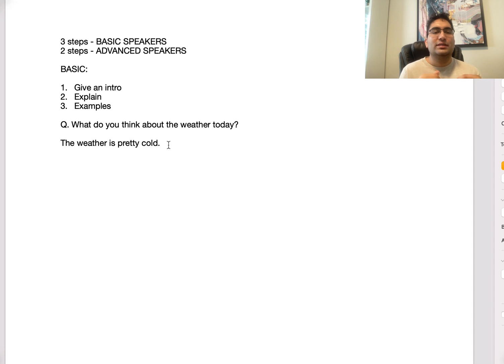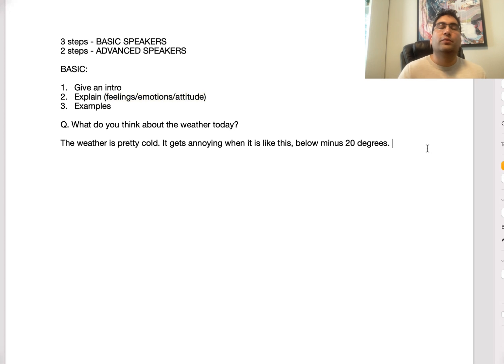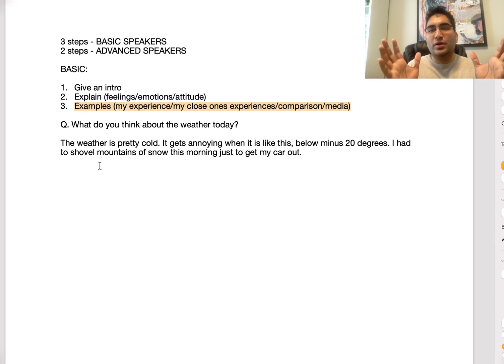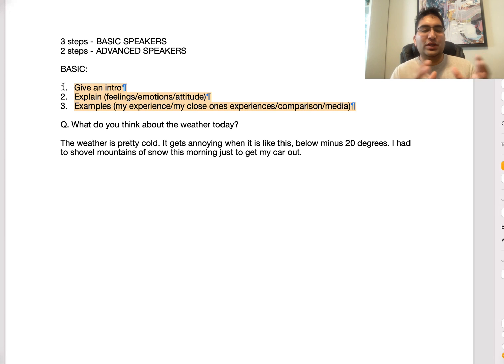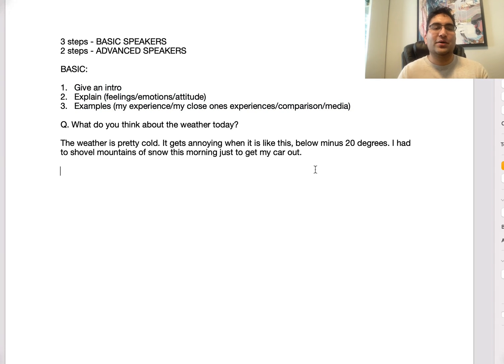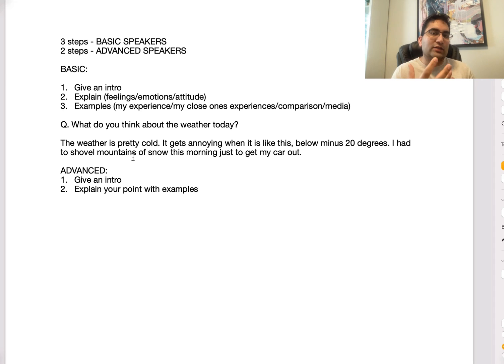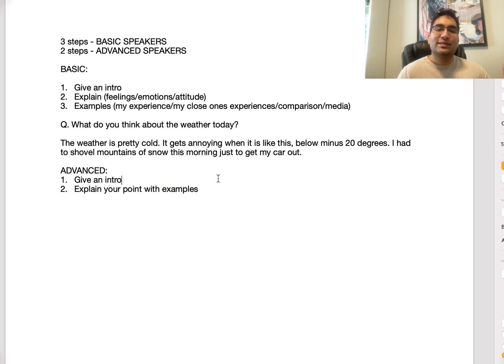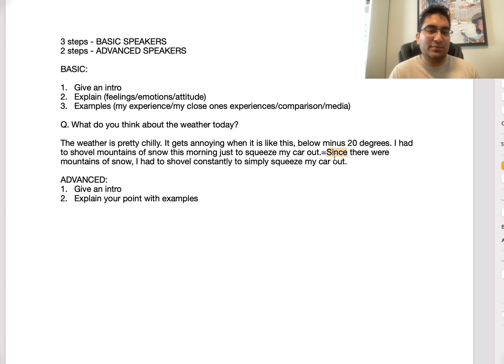SIMPLEST SPEAKING STEPS FOR CELPIP, IELTS & and EVERYTHING ELSE!